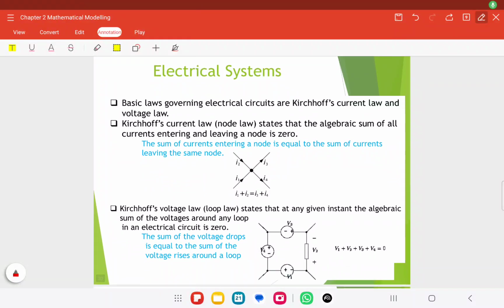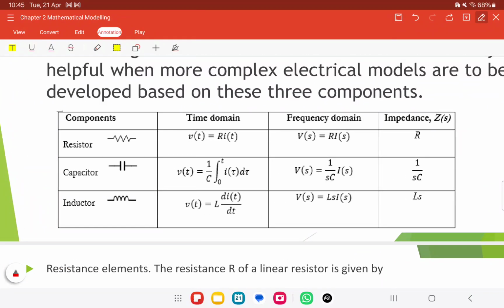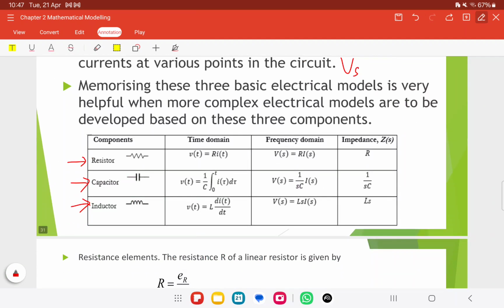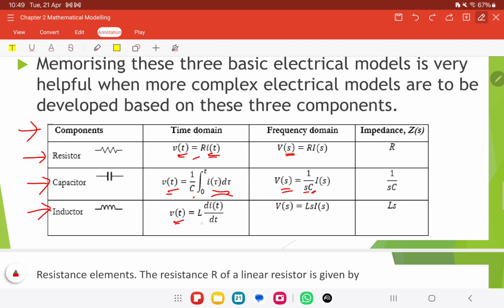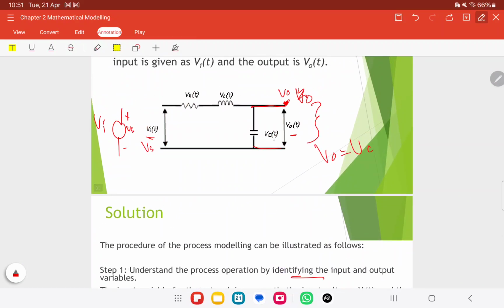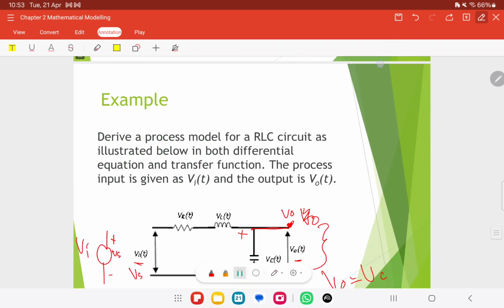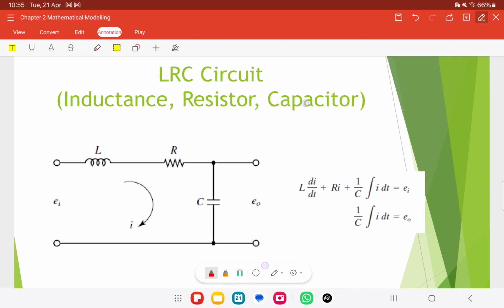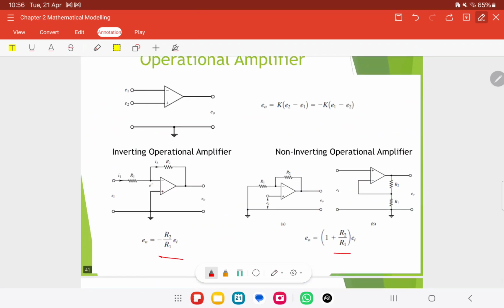Chapter 2: Mathematical Modelling (Part 2)